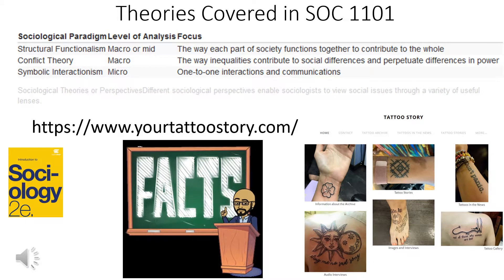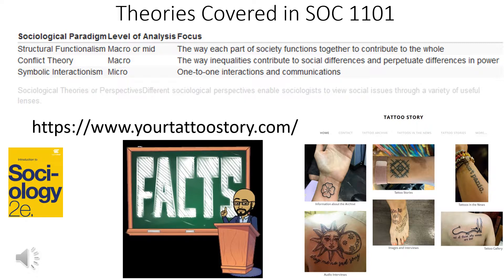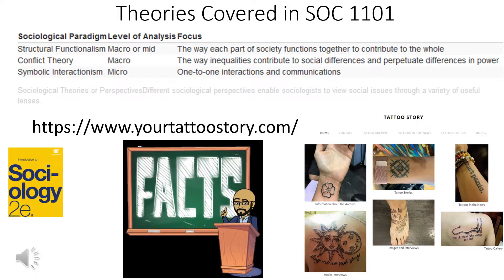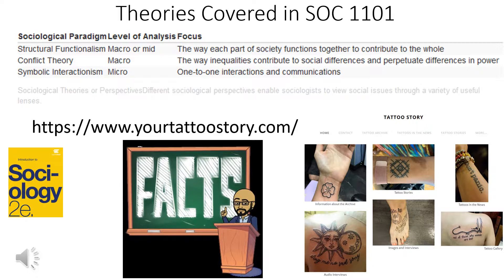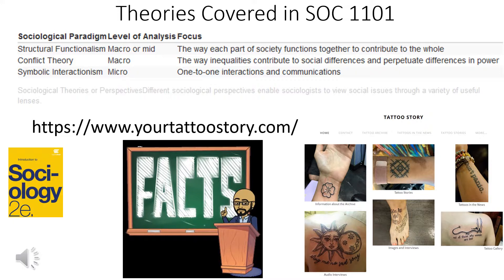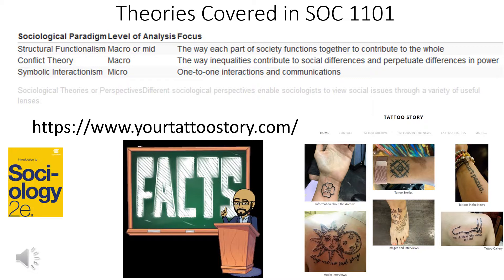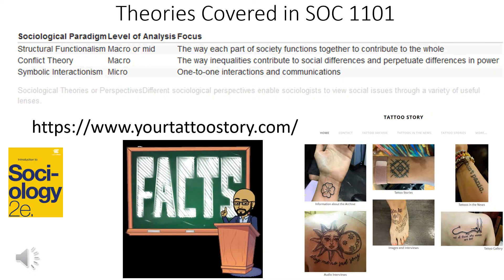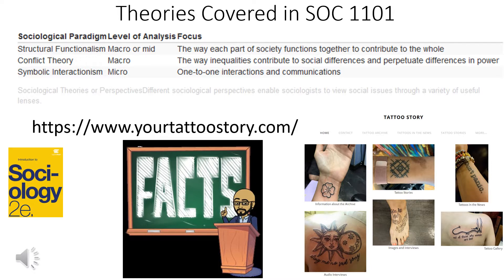Sociological Theories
3 theories discussed in introductory sociology courses